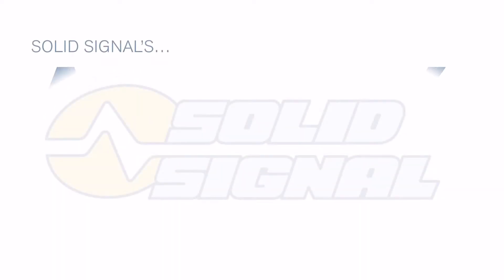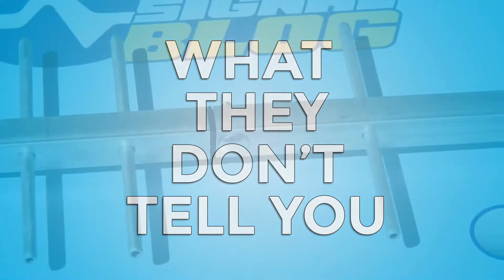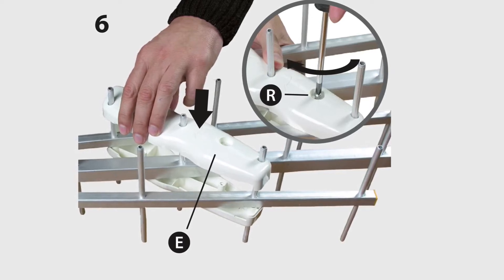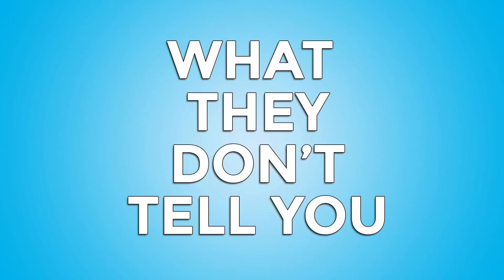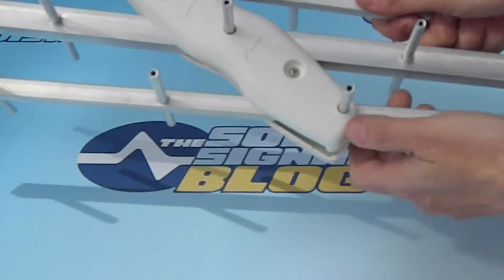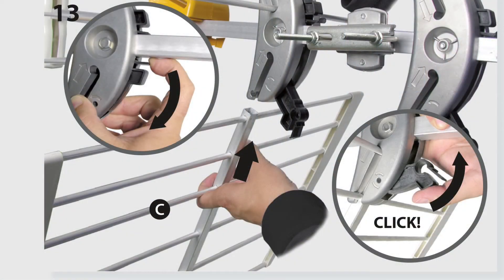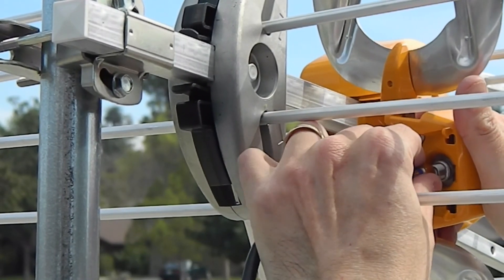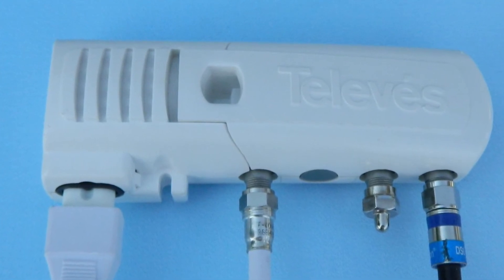How to Assemble the Televes DAT790 Mix Antenna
This UHF/VHF antenna is super-powerful but there are a few steps involved in putting it together. Let us take you through the manual and show you the tips and tricks to make it work!